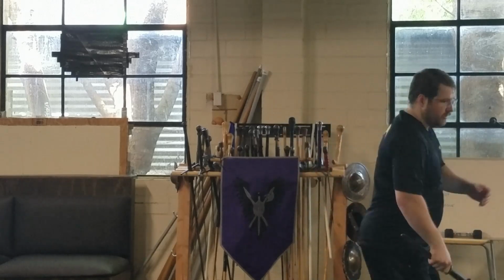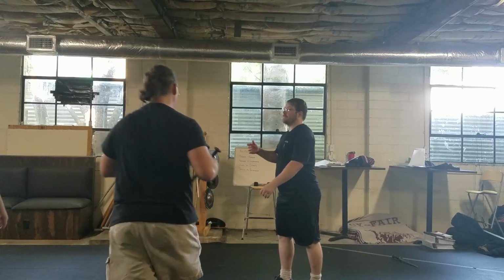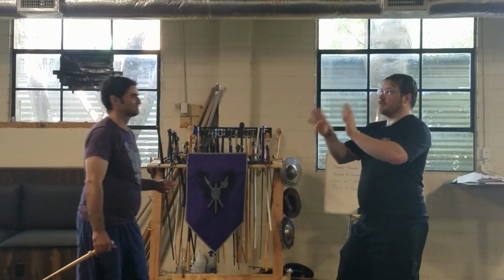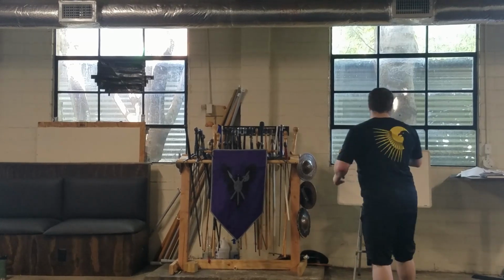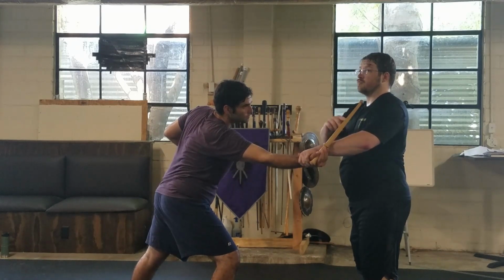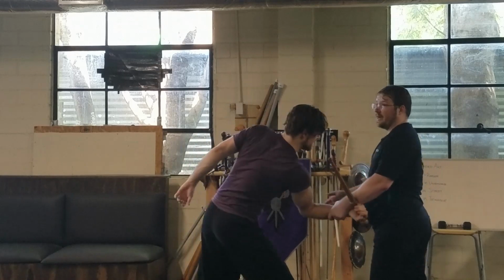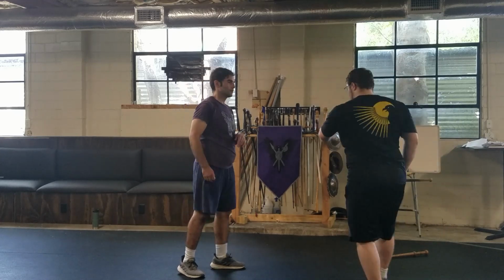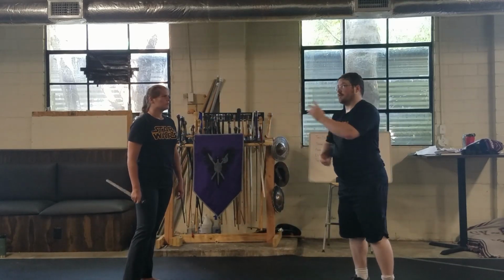Cymbrogi HEMA Dagger Seminar 2018 in Austin Part 3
Kyle Toelle put on a five hour intensive seminar for German dagger using material from 15th and 16th century German manuals. The seminar focused on basic offense/defense, drills, and manual specific techniques.

Please check out this and other videos on our page!